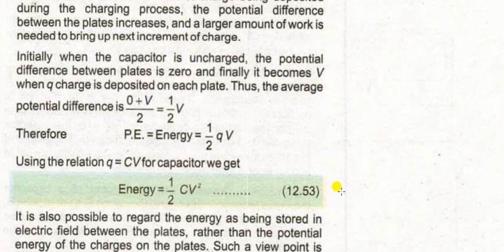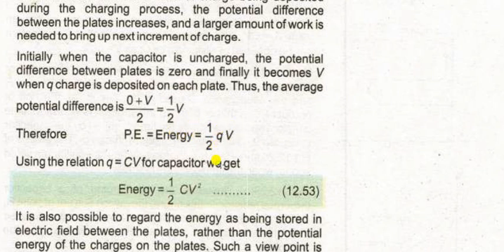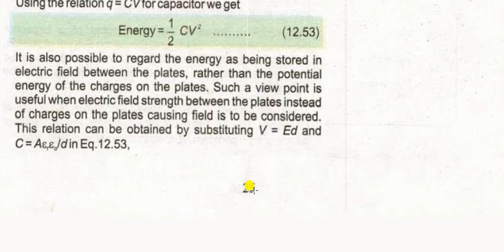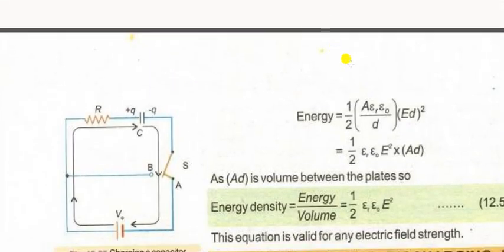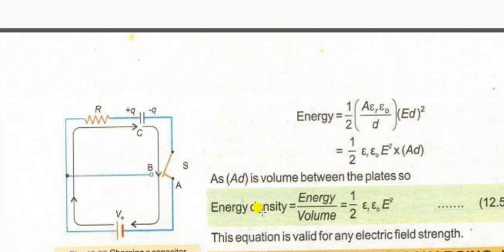Physics/P-II/Energy store in a capacitor/I. Elahi